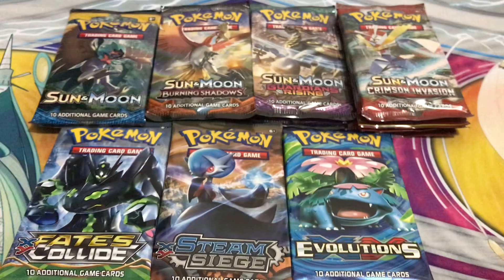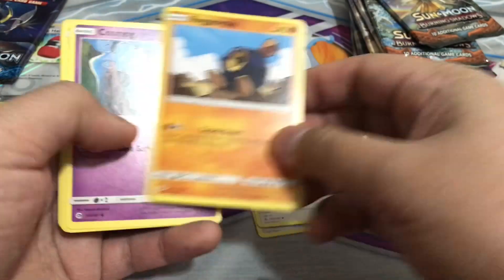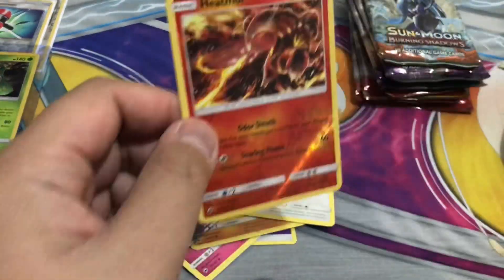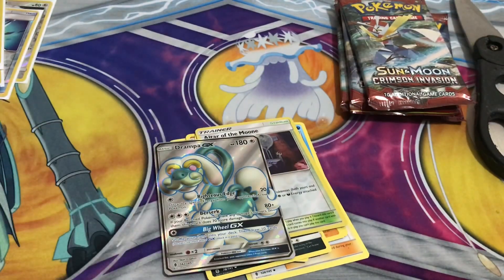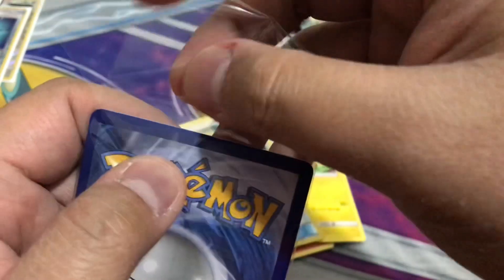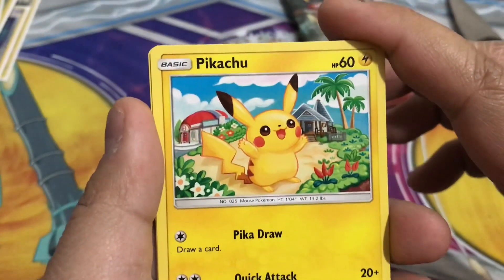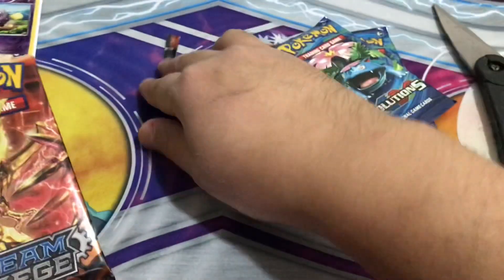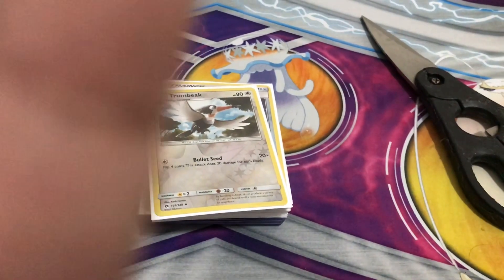Pokemon packs - Ultra Beasts GX Premium Collection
Opening some Pokemon packs for your enjoyment!